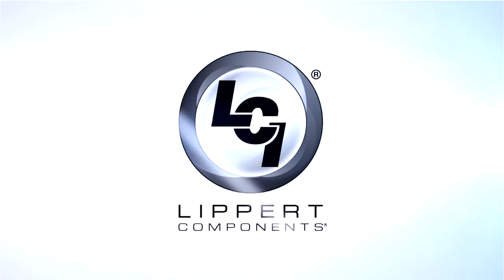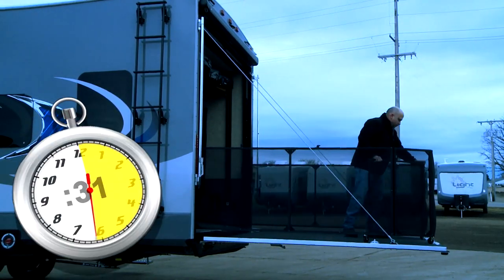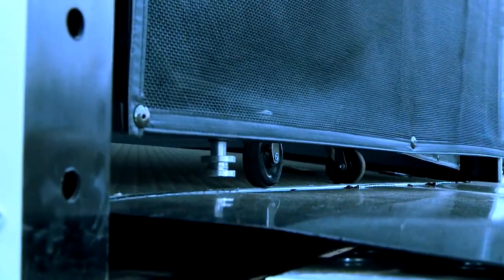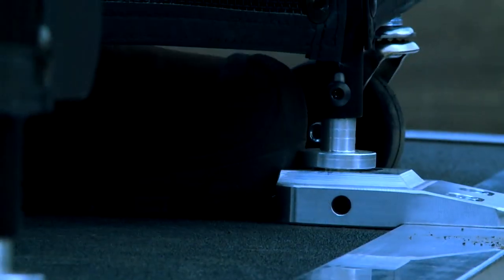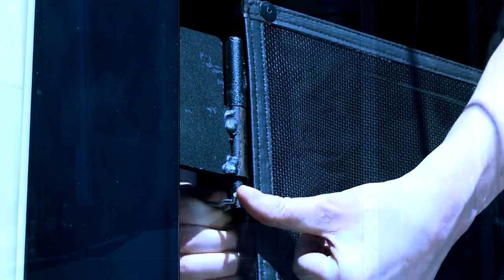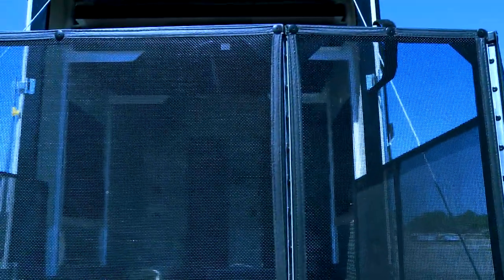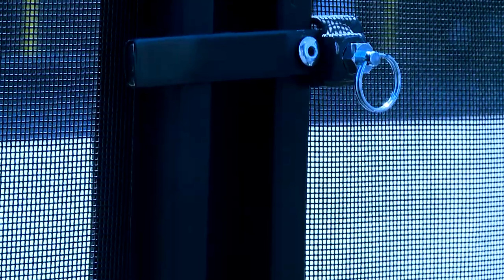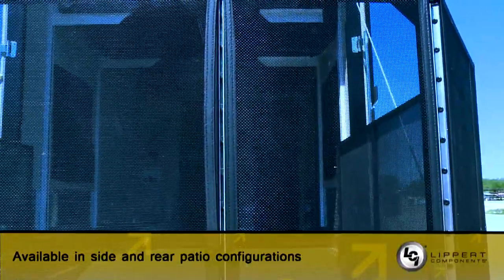Toy Hauler Ramp Door Party Deck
Transform your trailer ramp door into an entertaining space in seconds with the Party Deck. This redesigned Party Deck is easier to set up and stow away with its sophisticated folding design.